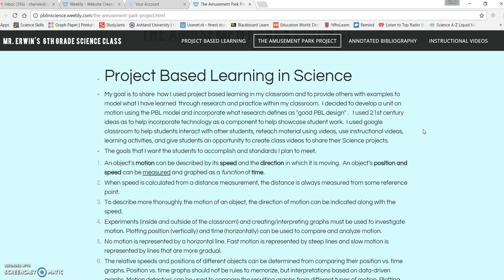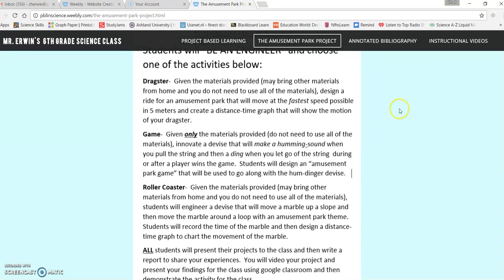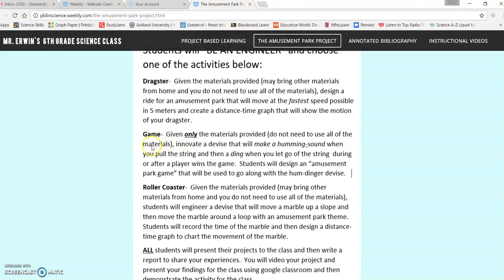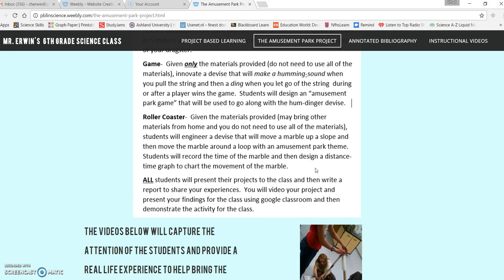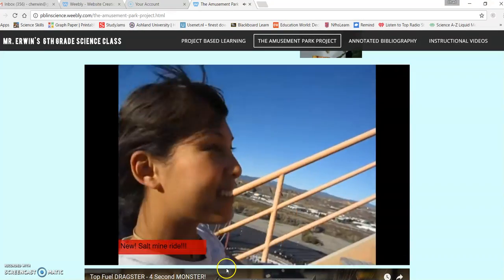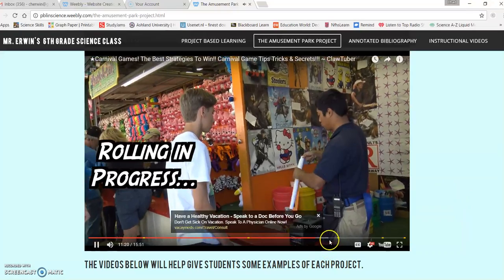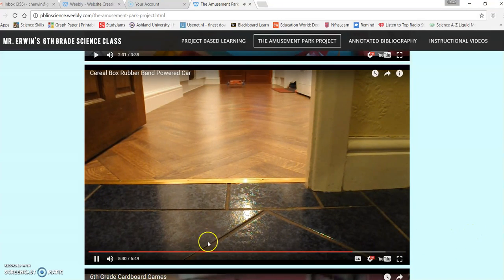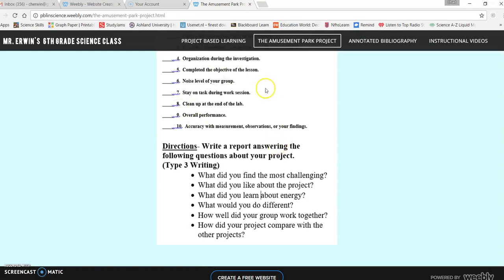Amusement Park Project Part 2